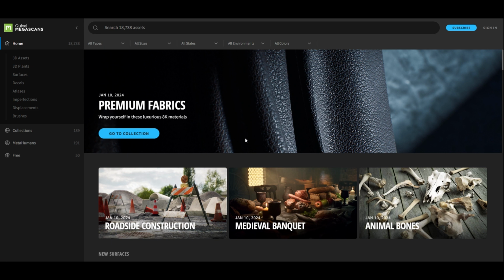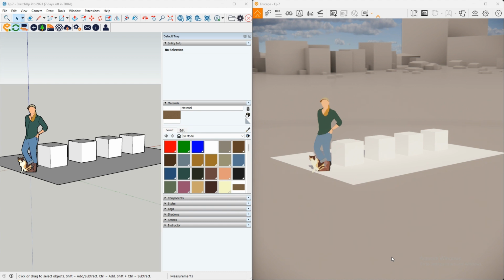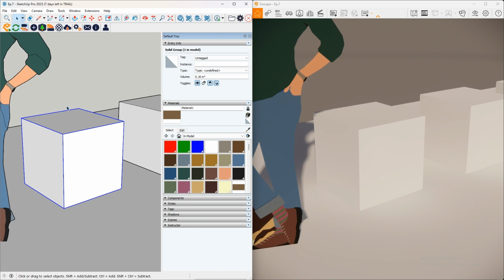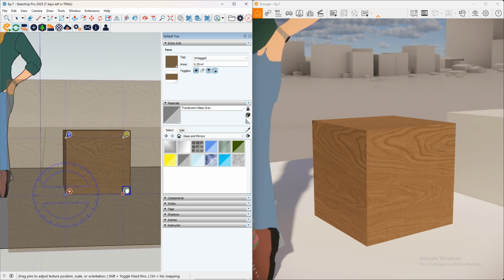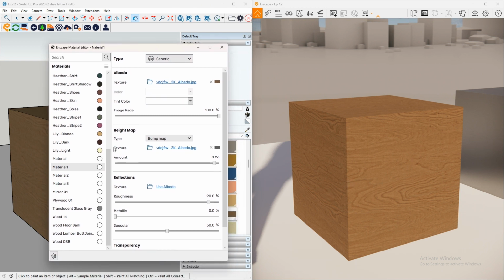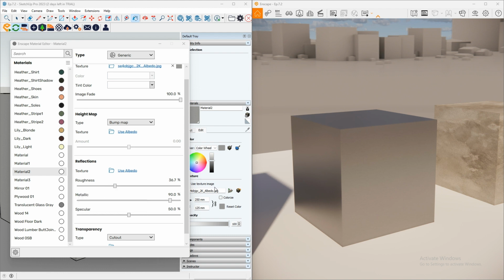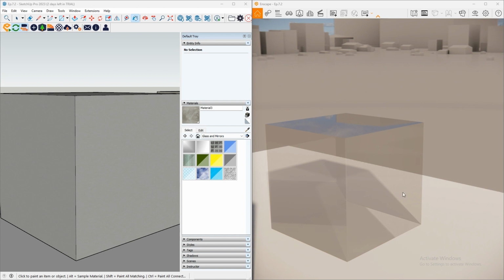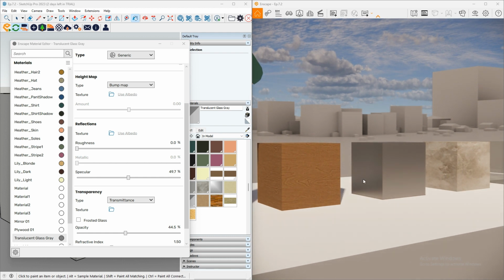How to PROPERLY Apply Textures in Enscape Using SketchUp!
Today I've made a full guide on how to properly apply any texture into a SketchUp model and render it using Enscape. I also go into detail on how you can modify and manipulate Enscape's texture settings to get the most realistic and professional look for your designs. Make sure to check the timestamps below, watch until the end, and hope you enjoy!

If you found this video helpful, considering liking as it helps it get recommended to others searching for this kind of tutorial. Leave any constructive criticism or feedback you have in the comments for me to improve my channel.

Acknowledgments:
Model showcased produced by "Fu Guang Li".
Renders produced by me.

TIMESTAMPS
0:00 - Intro
0:23 - Downloading Your Texture
3:54 - How to Unzip a Compressed File
4:48 -  Applying Textures in SketchUp
10:54 - How to Change Texture Size and Positioning
14:15 - Manipulating Enscape's Material Settings
27:22 - Outro